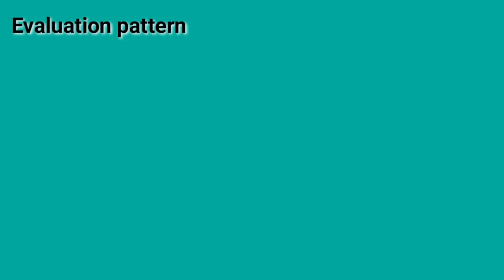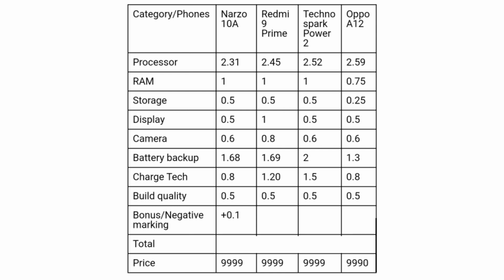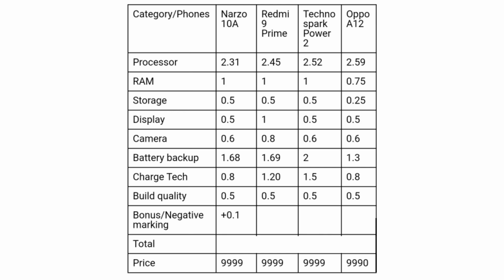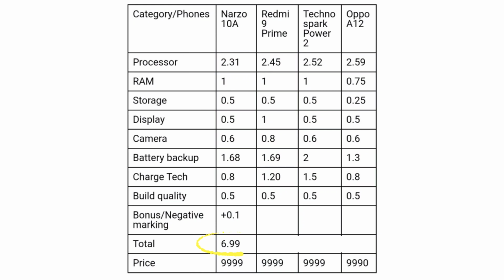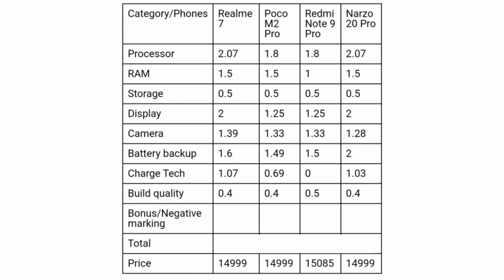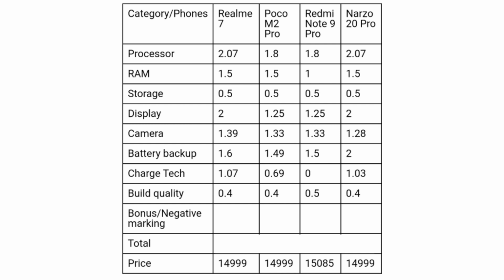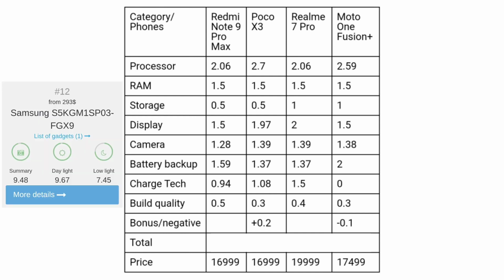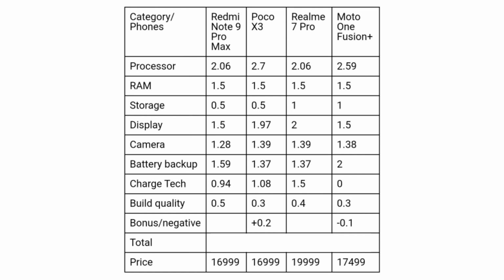Best phone for every price | A comparison like never before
In this video I've compared phones like never before to find the best phone in every price. This video will cover best phones under 5000, best phones under 10000, best phones under 15000 and best phones under 20000.

Timestamps:
Under 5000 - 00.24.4, Verdict at 01.12.7
Under 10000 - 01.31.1, Verdict at 08.13.5
Under 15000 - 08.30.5, Verdict at 11.47.7
Under 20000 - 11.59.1, Verdict at 15.33.1

Product links:
Nokia 1 (Croma link, sold-out in Amazon)

Samsung M01

Realme Narzo 10 A

Redmi 9 Prime

Techno Spark Power 2

Oppo A12

Realme 7

Poco M2 Pro

Redmi Note 9 Pro

Narzo 20 Pro

Redmi Note 9 Pro Max

Poco X3

Realme 7 Pro

Moto One Fusion+